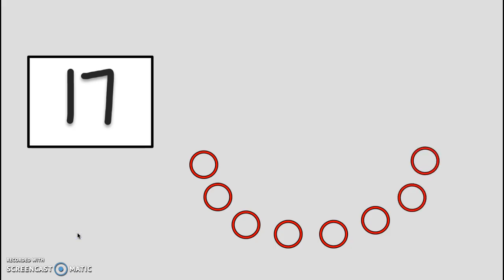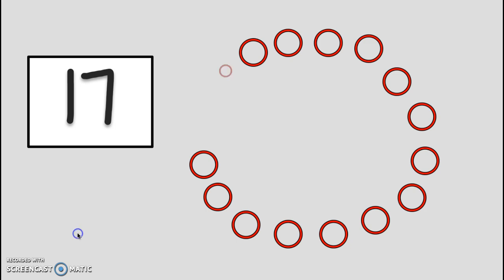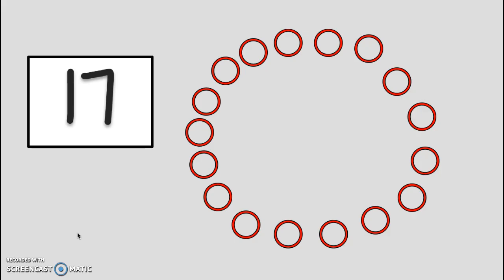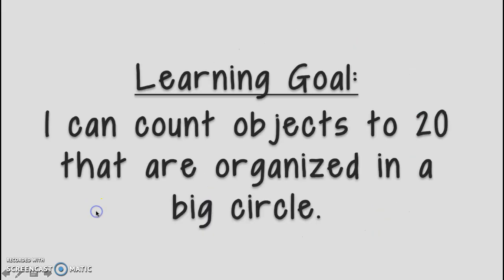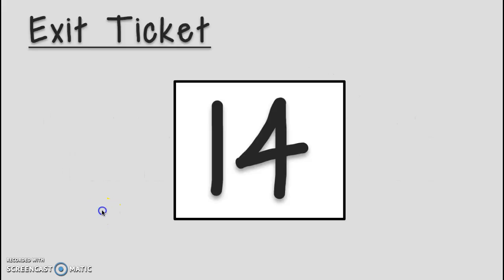Grade K Module 5 Lesson 14